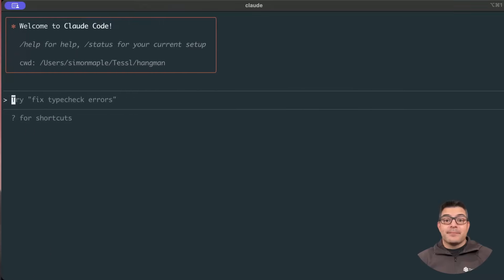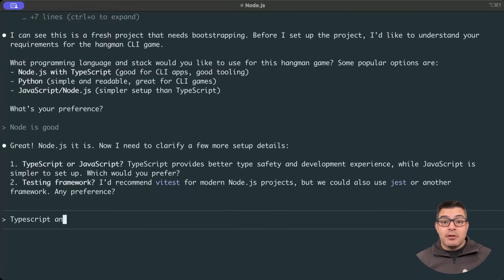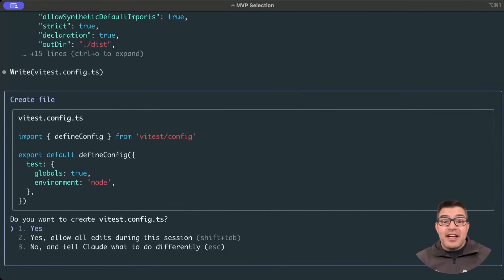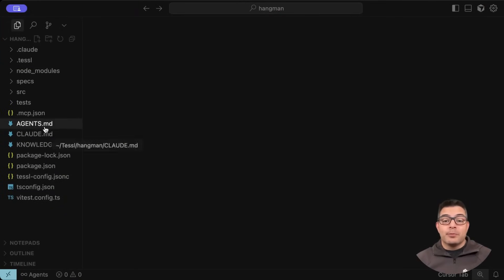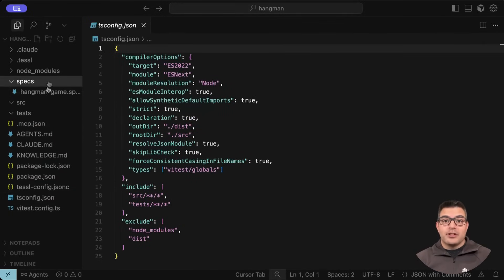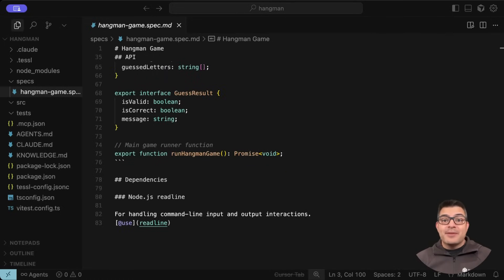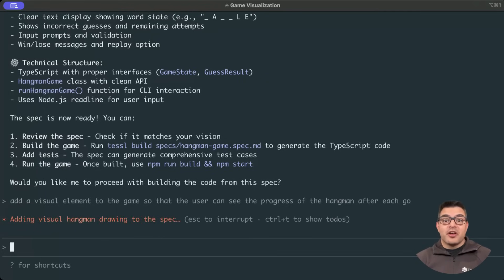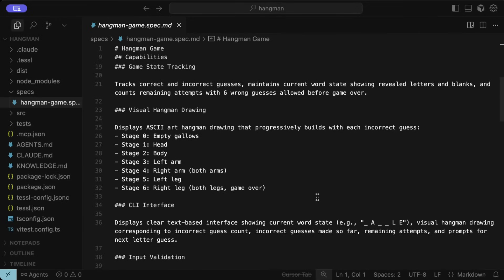Creating a spec with Tessl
Ready to turn your ideas into a robust source of truth for your next project? This video is your quick-start guide to the Tessl framework and Spec-Driven Development.

Watch as we take a simple concept—a command-line Hangman game—and use Tessl to transform it into a detailed, editable spec. We'll show you how the bootstrapping process works, how the entire project environment is set up automatically, and how you can iteratively refine your spec to perfectly match your vision.  This is the first step in building reliable, AI-native applications.

Chapters
00:00 - From Idea to Spec with Tessl
00:08 - Creating a Hangman Game from a Prompt
00:28 - The Bootstrapping Process
00:41 - Automatic Environment & Project Setup
01:02 - Generating the Initial Spec
01:42 - Reviewing the Spec File
02:01 - Iteratively Editing the Spec
03:00 - Next Steps: Building the Application